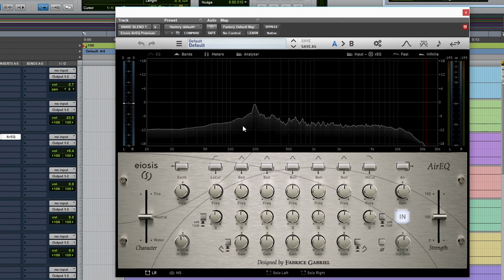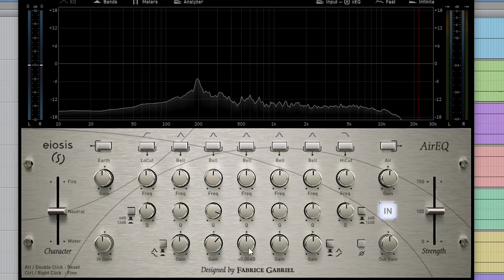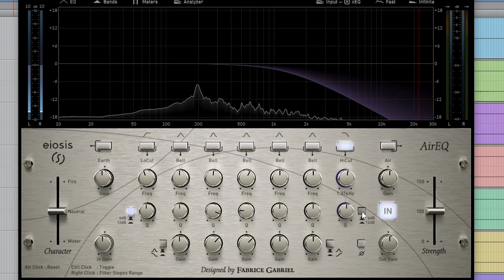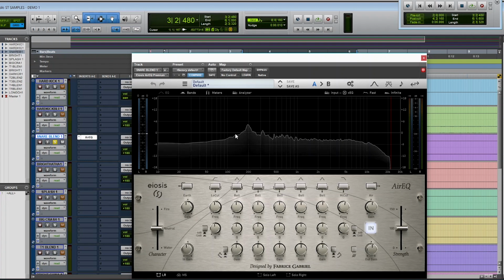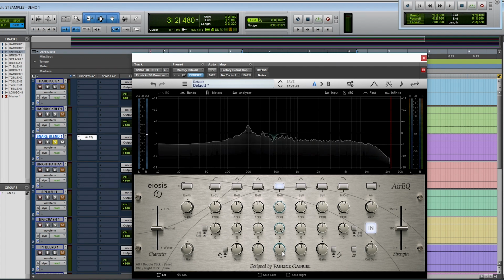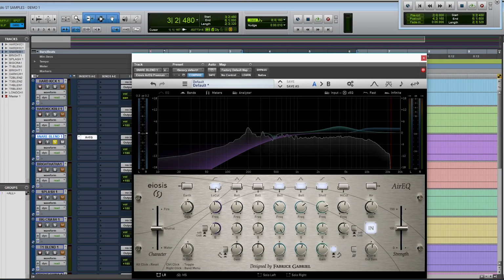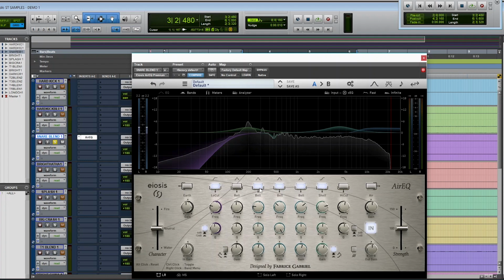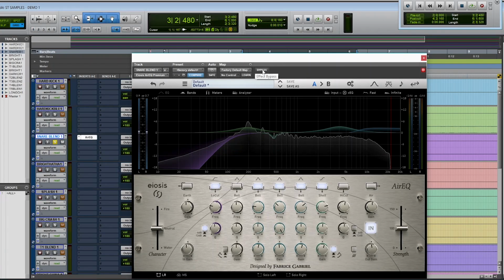Everything you need to know about EQ in less than 10 minutes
EQ-101: learn everything you need to know about EQ in less than 10 minutes!